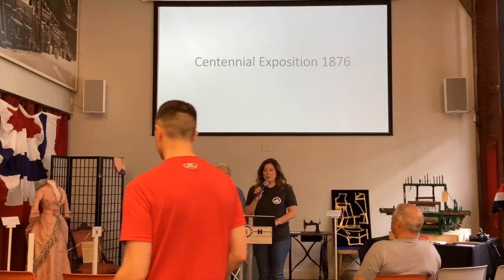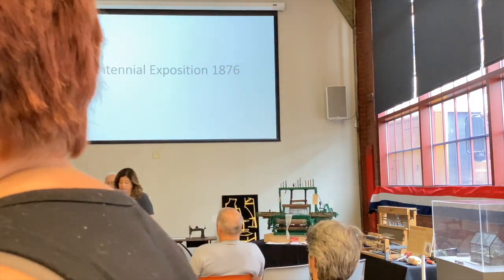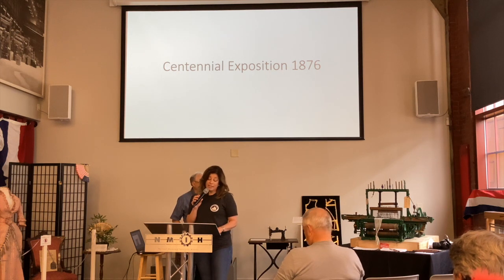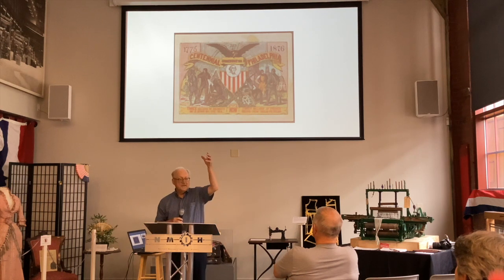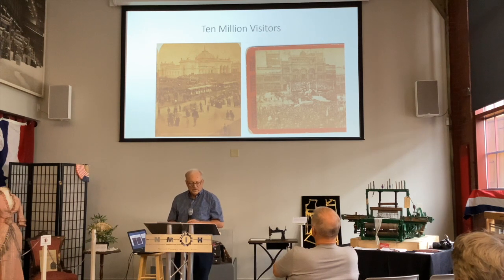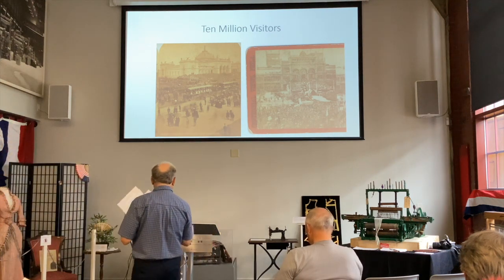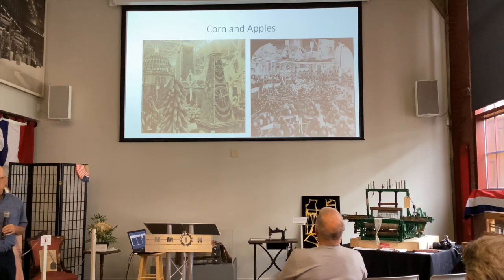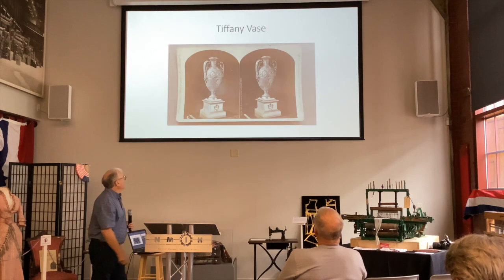1876: The Inventor's Republic with Dr. John Smith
The American patent system was one of the few institutions of the 19th century not limited to white men. Learn more from our 1876 World's Fair Weekend guest lecture with Dr. John Smith, Professor Emeritus from the Lehigh University History Department.